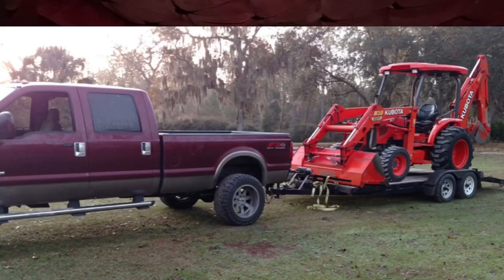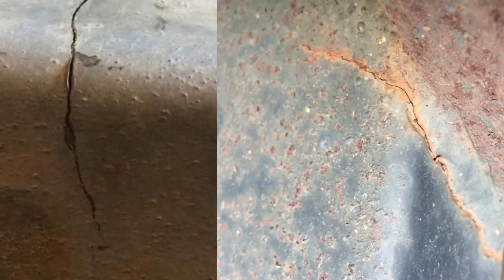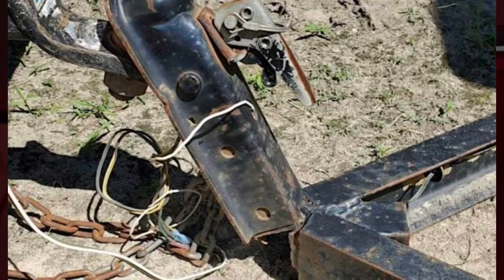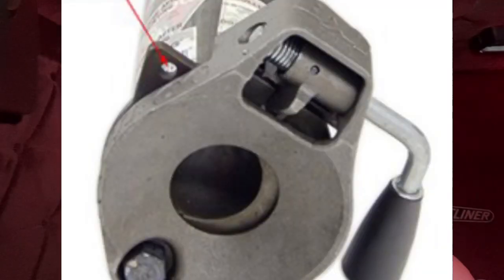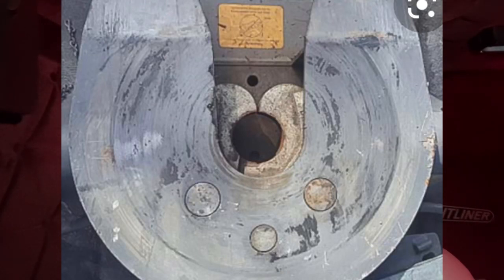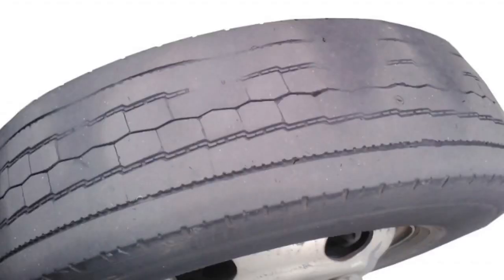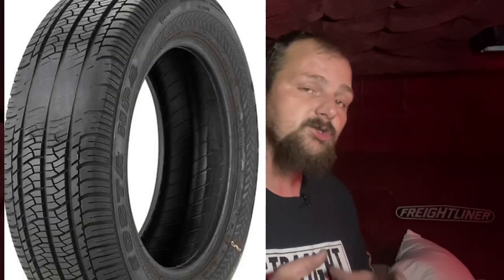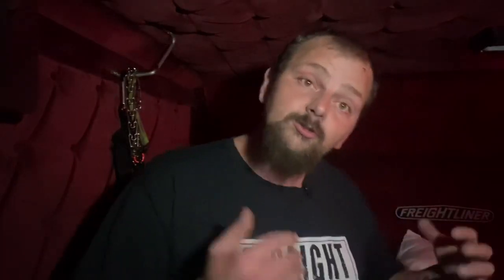What to look for when buying a used trailer. (car trailer) (hotshot flatbed) make money fast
What to look for when buying a used trailer can be rather confusing. There is a lot that is goint on wiht a used trailer. We will discuss what to look for when you are out buying a used trailer. You want to start from front to back I will go over everything from the front hitch to the rear tail lights of the used trailer.

Sign up with throne. Join us for live chats live feeds and lets learn and have fun with no riff raff.

Get factoring today from
JD FACTORS
tell him hotshot sent ya

The best fuel card on the market
Rts fuel card

Starting your career in trucking can be very confusing. Is it best to start Hotshot , Cdl, semi or what is best option?

Starting Car Hauling or Hotshot car hauling? It includes list of the items I use for my life on the road while making a decent living and seeing the country.

Would you like to invest in the stock market and get your 401k start.

You can Also start an account at Robinhood like I did for a more aggressive 401k that can grow rapidly.

Hotshot Startup guide.

Fan mail:
Hotshot Dave

Trucking Tech gear-
Haloview rd7
Garmin Dezl 785

Car hauling Must haves-
axle strap
overtire straps
lasso straps with J hooks
snatch block
bungee straps
Break away for trailer brakes

Vlogging gear -
Rhode mic pro
gopro hero 7 silver
JOby gorilla pod 3k Tripod

Tools for making life easy-
High Impact Gun for changing tires

Addatives for the truck-

HOtshot secret fuel addative and oil addative combo

Rig:
1996 Freightliner FLD 120
Flat top 72" Sleeper
12.7L Detroit 515hp
10speed Eaton Transmission
235/75/r24.5 tires

2019 Ram 5500 Tradesman Cab N chassis
6.7 CUMMINS
Aisin transmission
4:89 rear end
4 WHEEL DRIVE
84" CAB TO AXLE C/A
Auxillary fuel tank with extra tool boxes
Fifth wheel is off of a sleep cab conventional tractor
Rated for 80k
Trailer:
2017 Sun country 4/5 car
Dual Tandem 12k axles
235/70r17.5 tires
9000# Bandlands winch
Business: OWNER OPERATOR